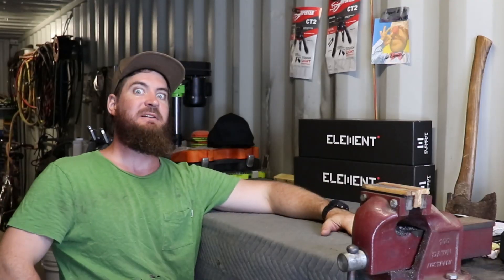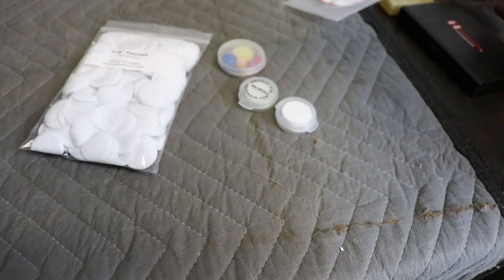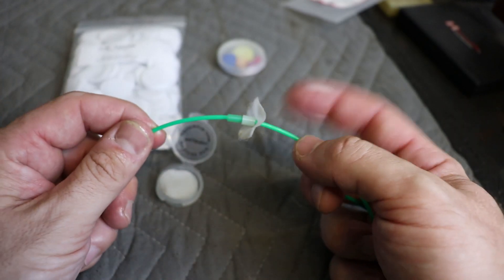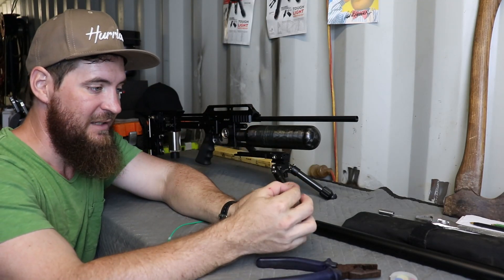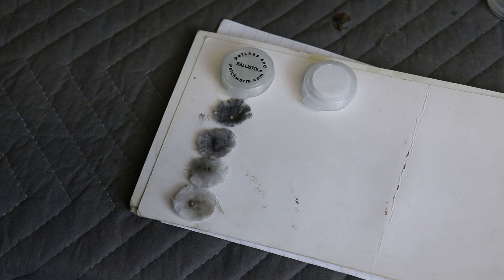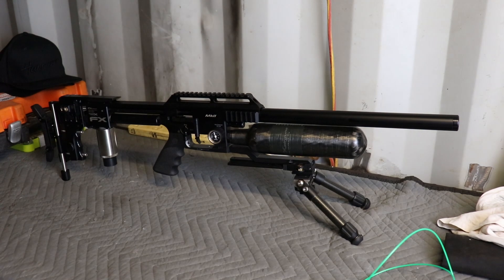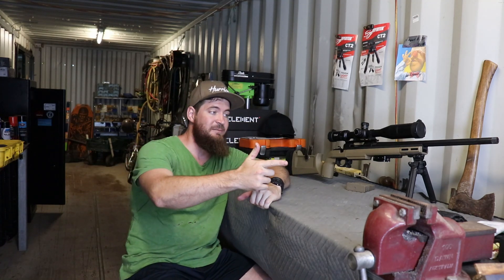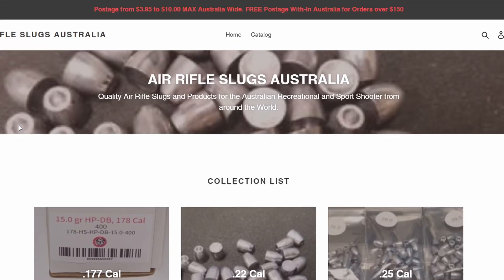Patchworm Cleaning Kits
Also check me out on airgun101.com because who know when they shut us all down?!?!?!?